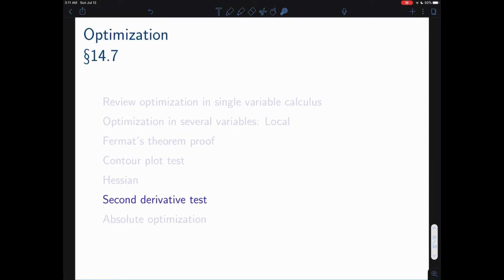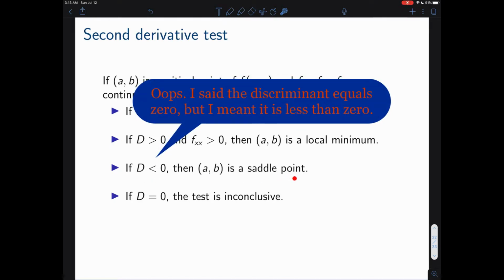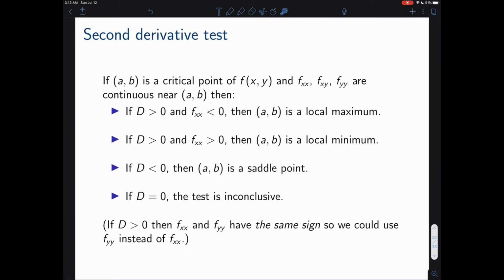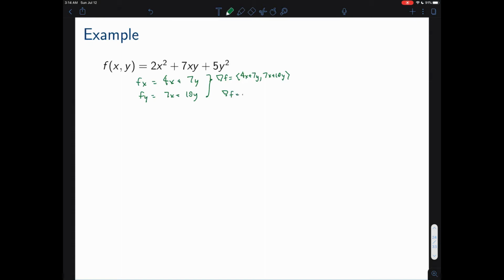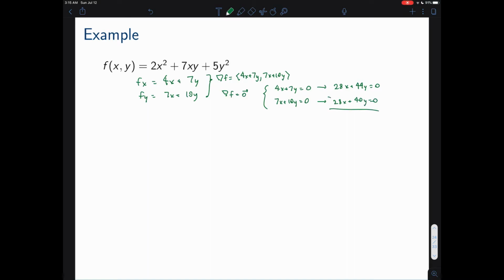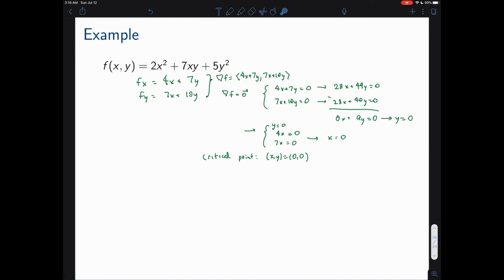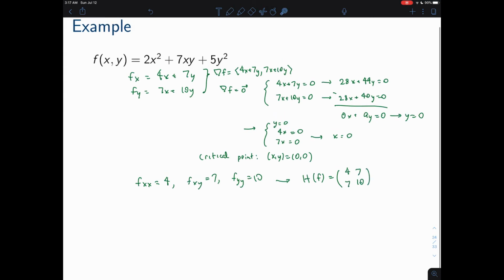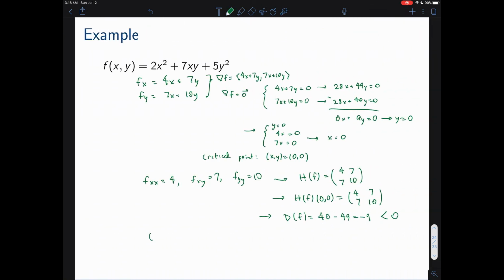2020B Math 275 015f Maximum and minimum values: Second derivative test